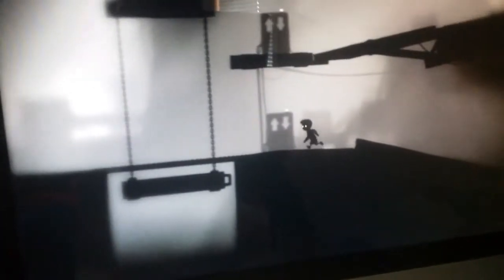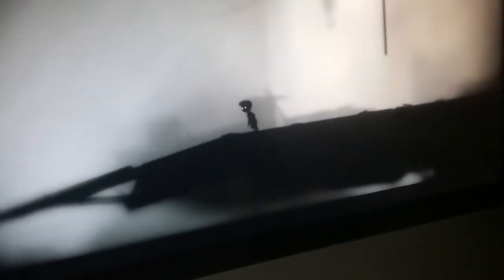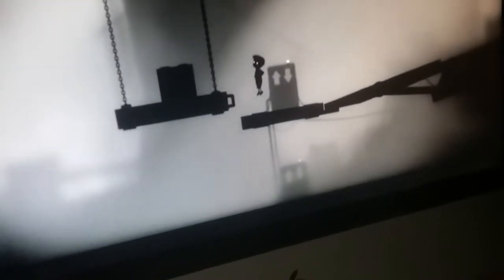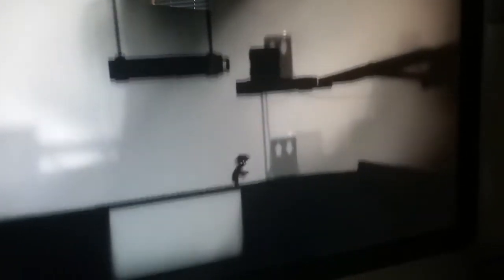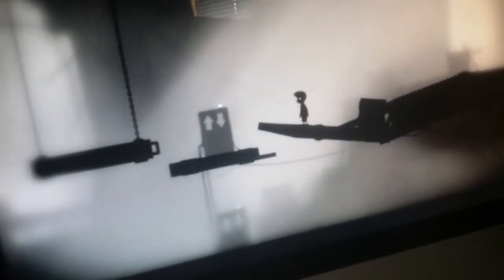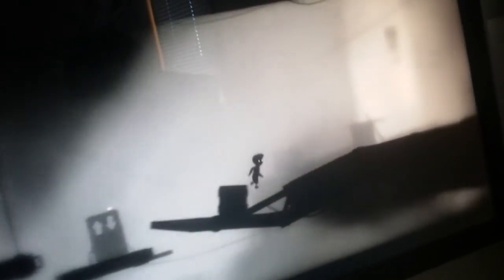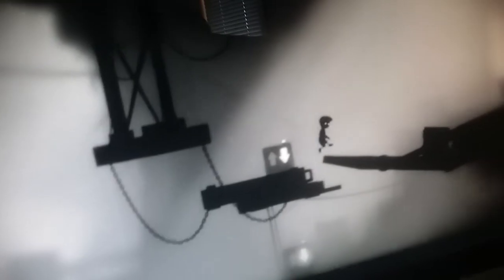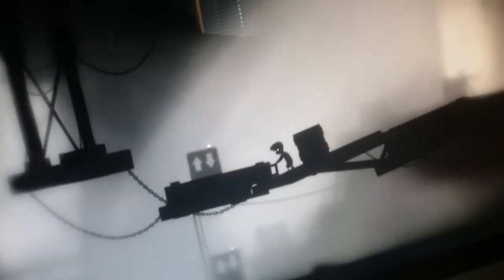All about time LIMBO Part 10